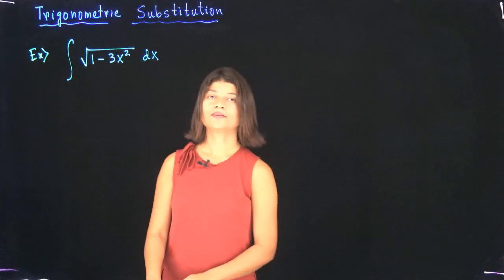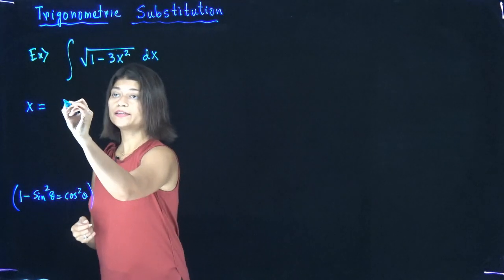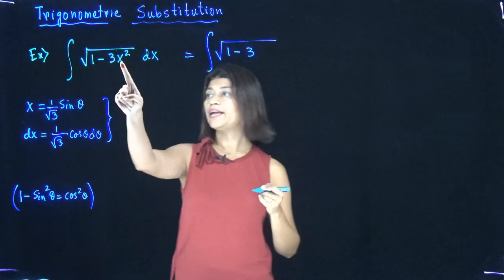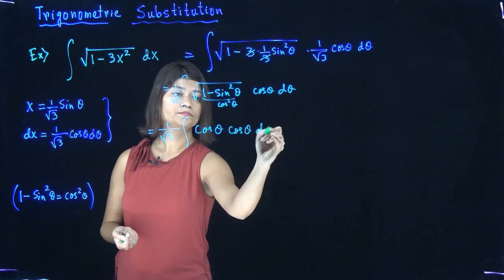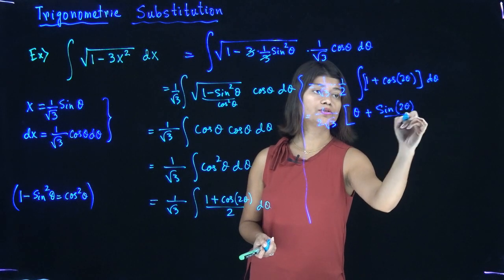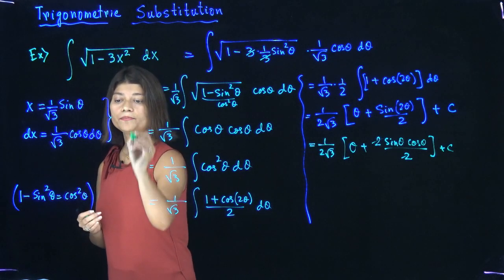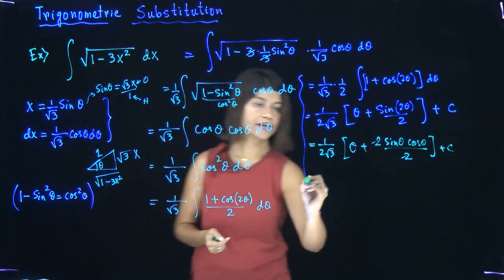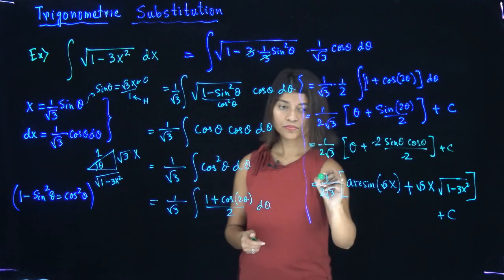Calc II - Integration - Trig Sub - Example (sqrt(1-3x2))